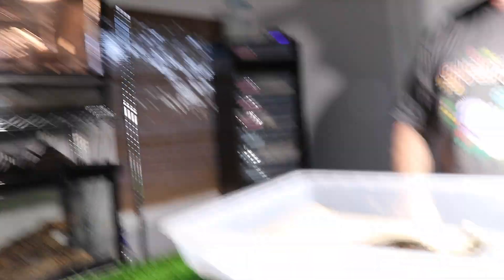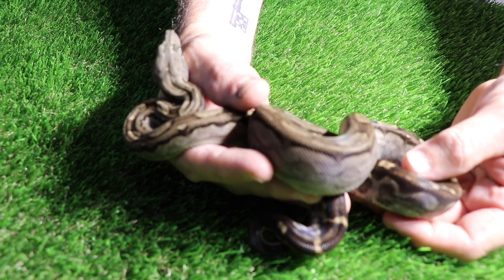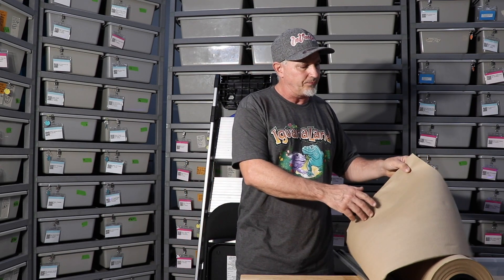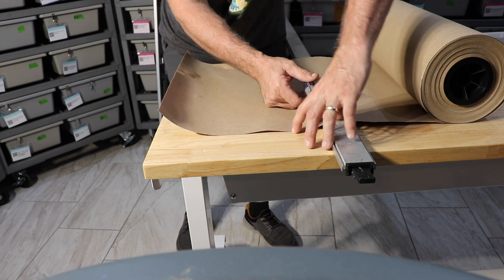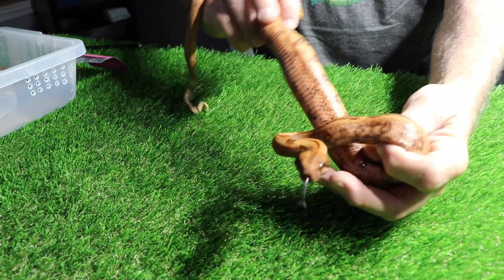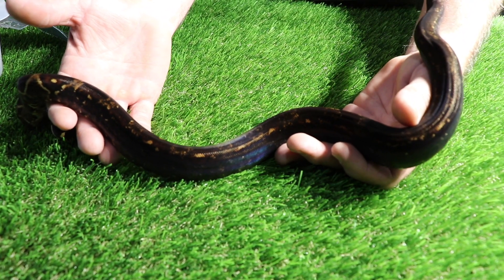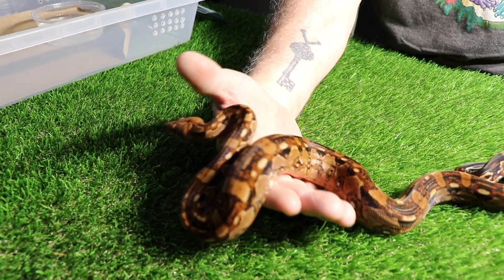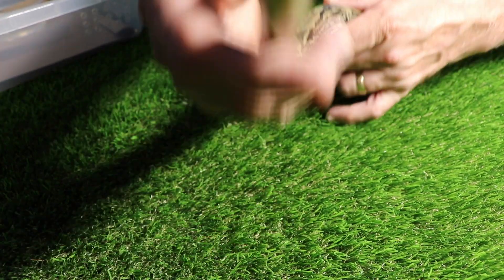My Central American Boas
My 2022 Boa Collection
Follow Davinci boa on instagram